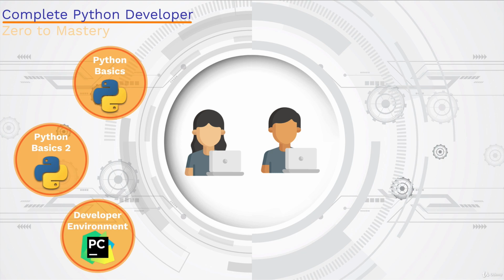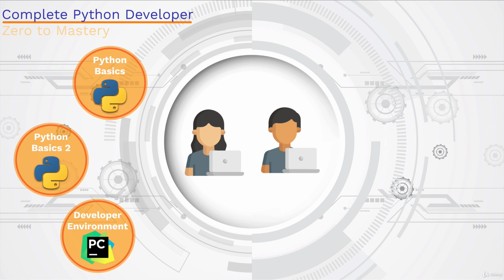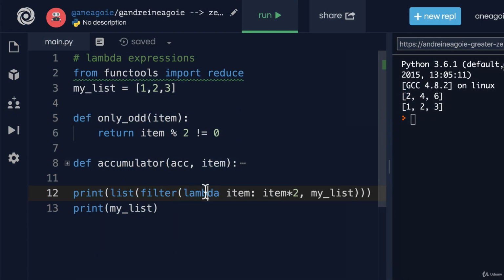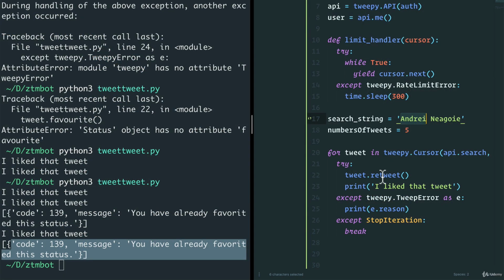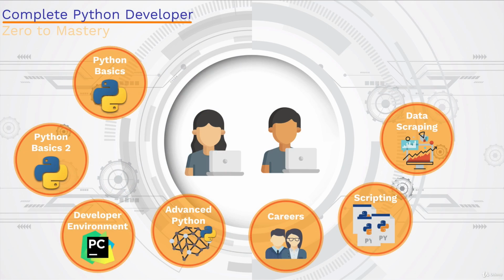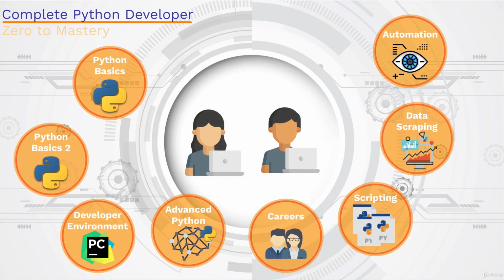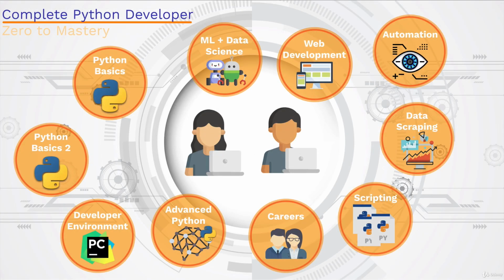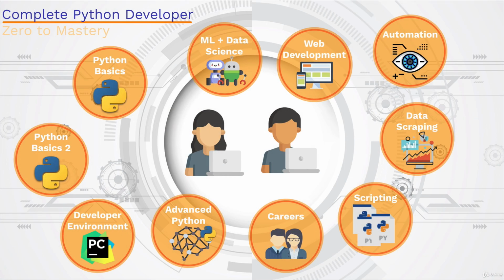Complete Python Developer in 2020 Zero to Mastery Udemy